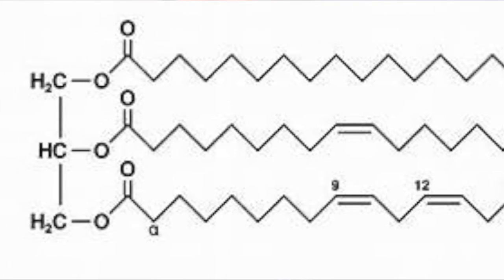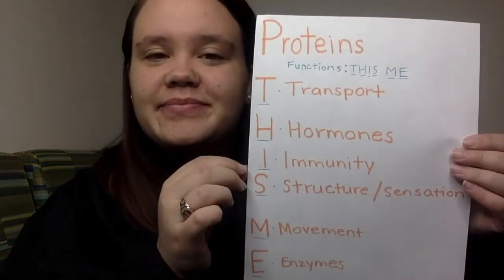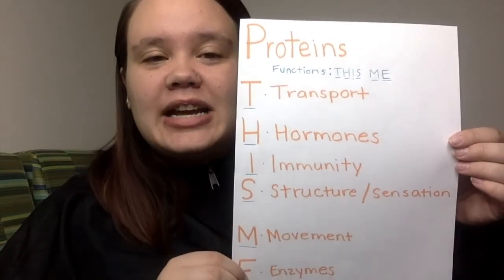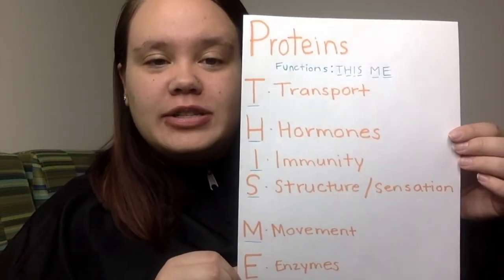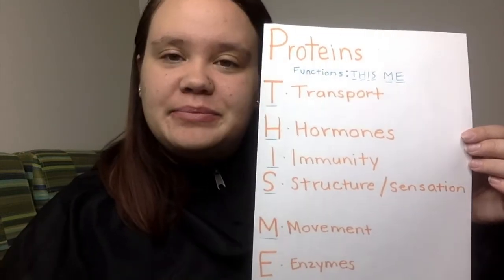How does peer pressure affect the bodies macro molecules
Hampton University Biology 105 Honor's project.